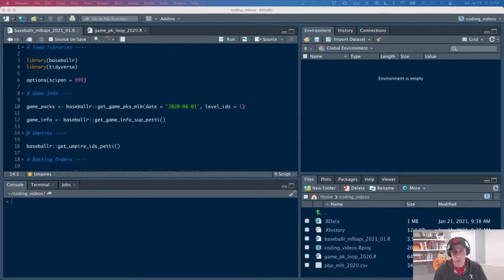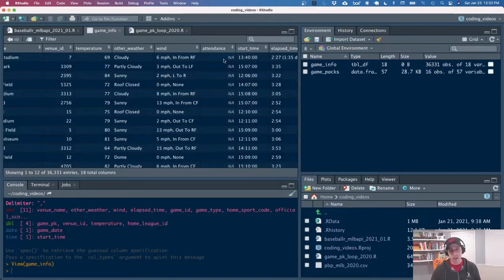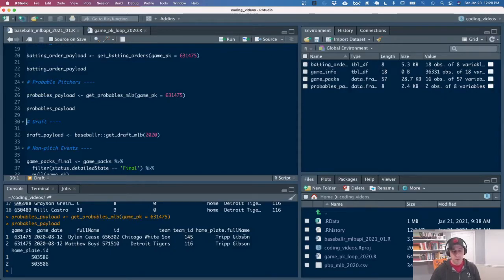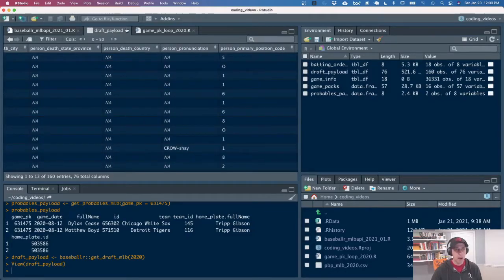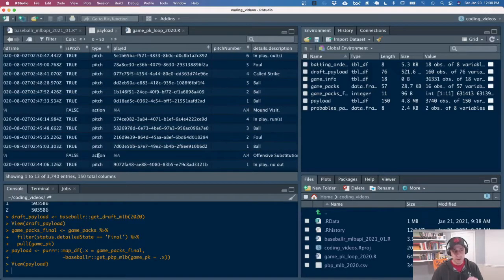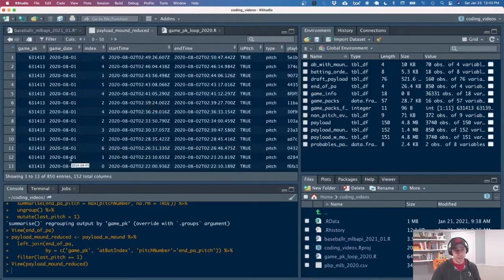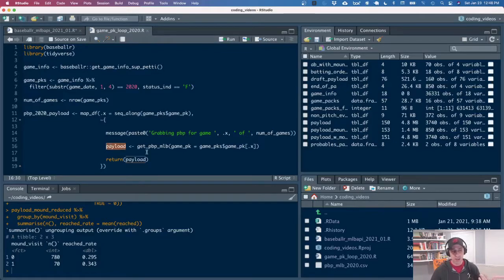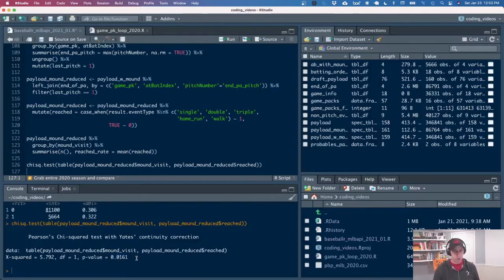Grabbing Data From The MLB Stats API With baseballr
Code through of different functions in the baseballr package that allow users to interact with MLB's official, but not well know, api.

Functions and timestamps:
baseballr::get_game_pks_mlb (1:25)
baseballr::get_game_info_sup_petti (4:00)
baseballr::get_umpire_ids_petti (5:48)
baseballr::get_batting_orders (7:22)
baseballr::get_probables_mlb (9:09)
baseballr::get_draft_mlb (10:45)
baseballr::get_pbp_mlb (17:34)

For more information and additional tools for acquiring and analyzing baseball data,

Follow on Twitter: @baseball_tools & @BillPetti